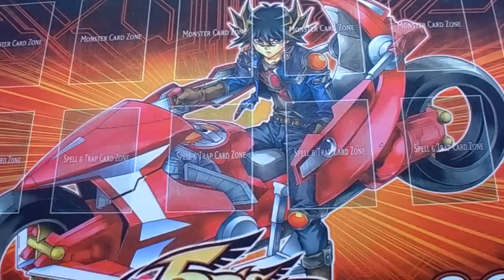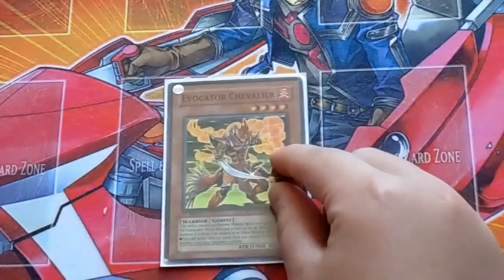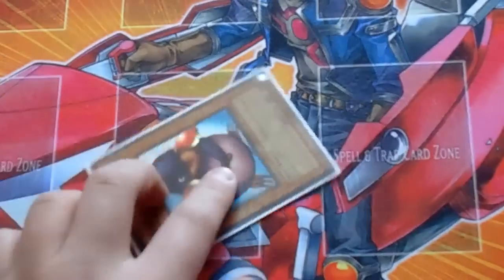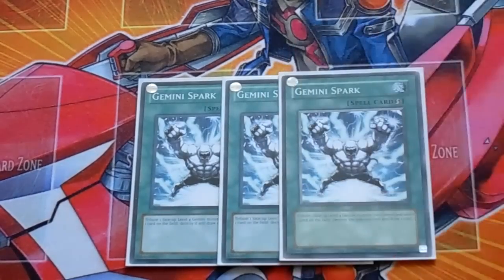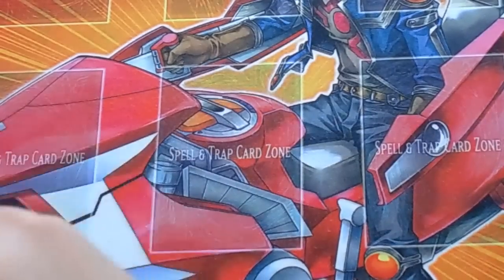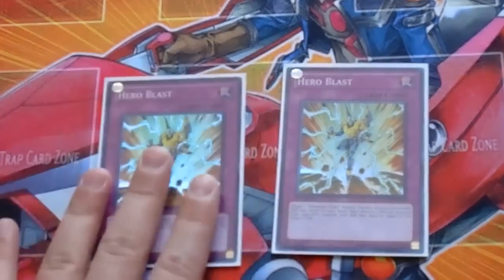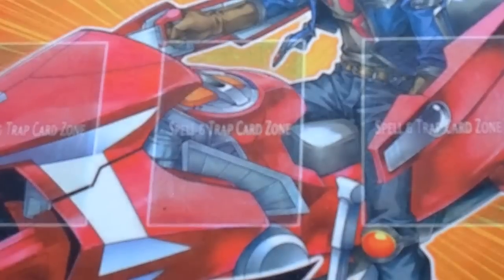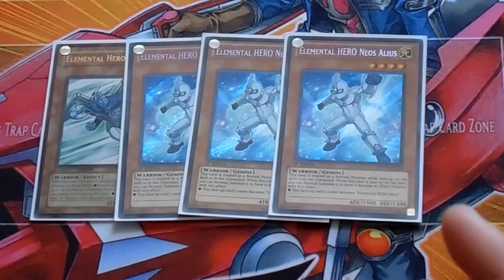*YuGiOh*: Gemini Hero Beat Deck Profile March 2012!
► Purchase Your TEAMSAMURAIX1 MERCH (Playmats, field centers, sleeves etc) Gemini hero is a really Competitive Deck.